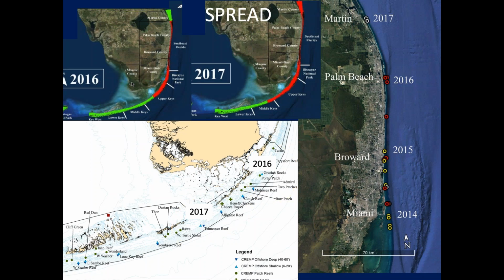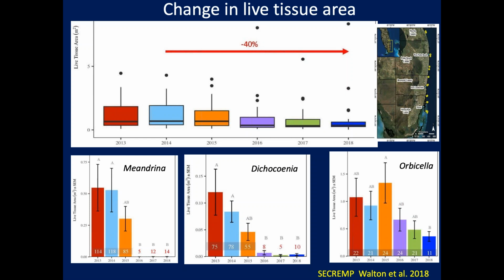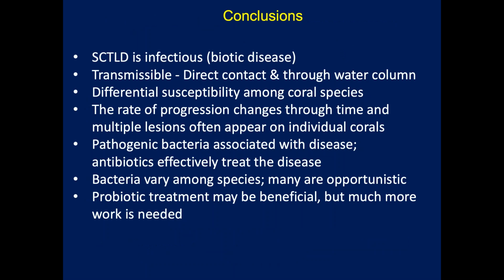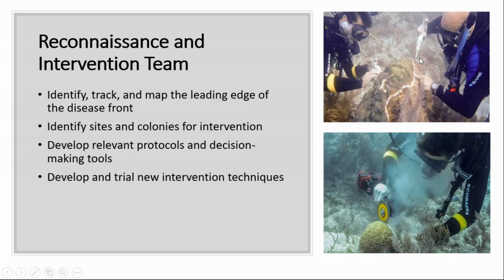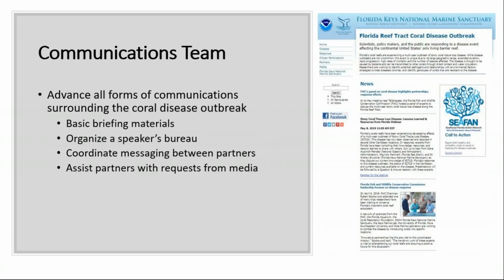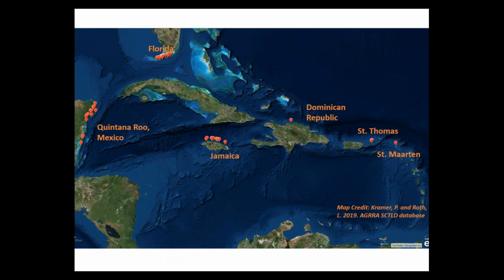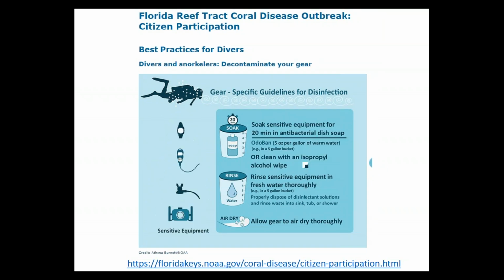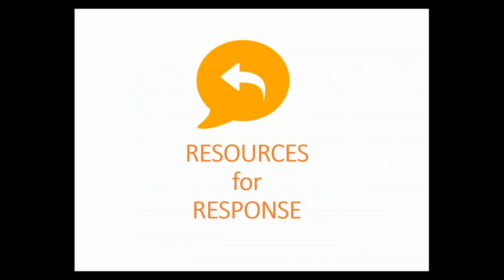Stony Coral Tissue Loss Disease Florida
Florida’s corals reefs have been experiencing devastating effects of a multi-year outbreak of Stony Coral Tissue Loss Disease (SCTLD). This disease has now been observed and reported in several other Caribbean locations. In response, experts from Florida have been compiling their knowledge, resources, and lessons learned to share with others. Hear from Dana Wusinich-Mendez (National Oceanic and Atmospheric Administration), Maurizio Martinelli (Florida Sea Grant), and Dr. Andrew Bruckner (Florida Keys National Marine Sanctuary) as they discuss our current knowledge of SCTLD, Florida’s response to this disease outbreak, the status of SCTLD in the Caribbean, and current resources available on the disease.